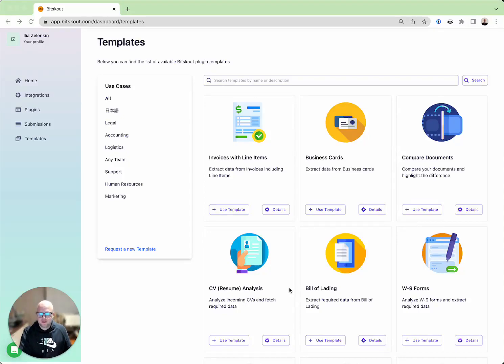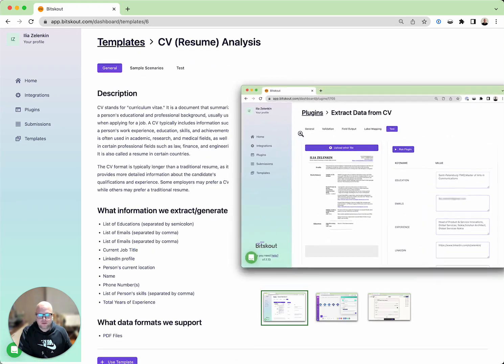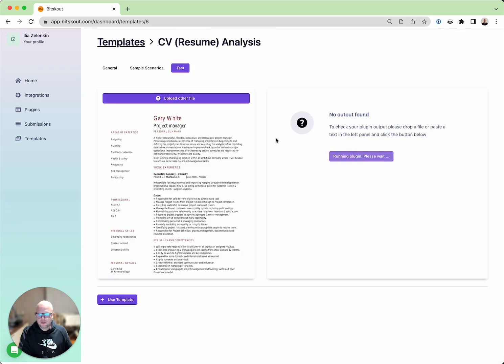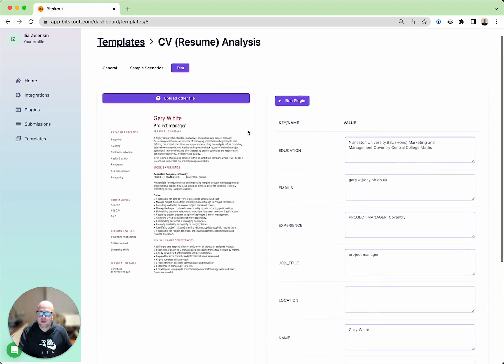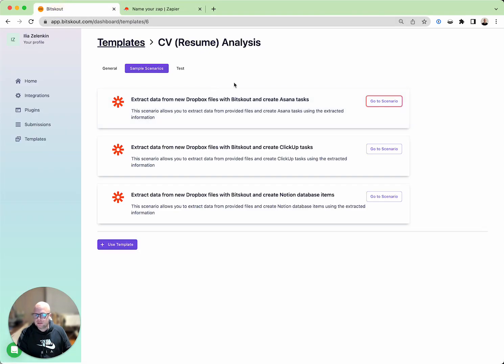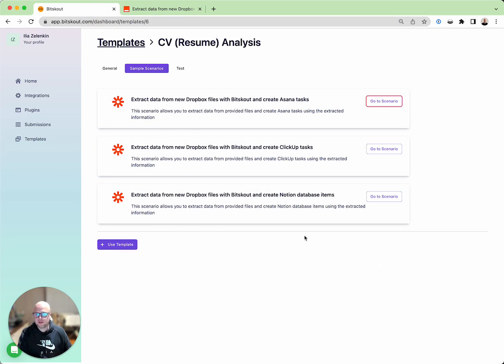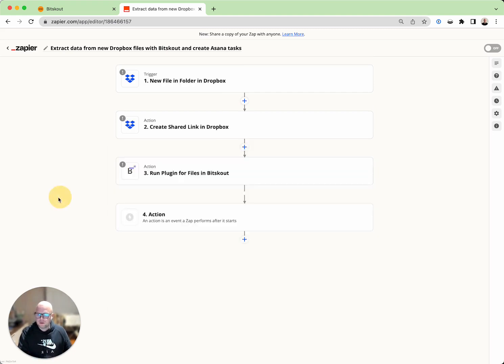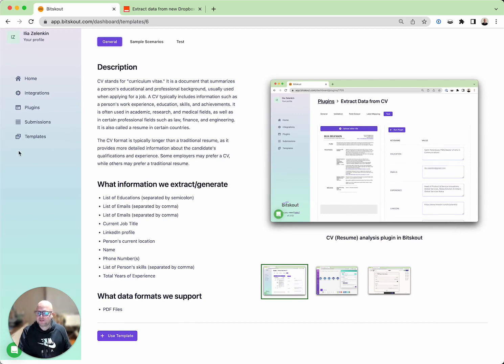Extracting Data - CV (resumes) template overview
If you are looking to improve your candidates experience and grow your brand, then stop posting huge forms. Add automated resume parsing and get all the information into your tool in seconds.

With the help of simple UI, any user regardless of expertise can set up a smart plugin powered by no-code & no-training-needed A.I. and add it to their tools of choice in minutes.

This way teams can finally automate tasks requiring a bit of human intelligence and stop hiring talent to do admin work.